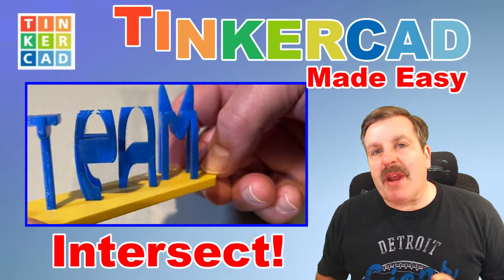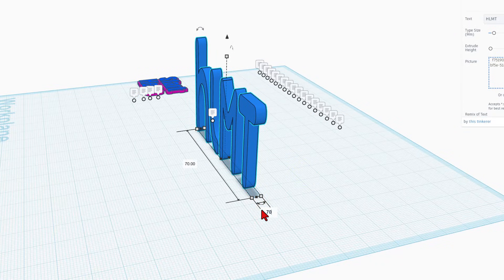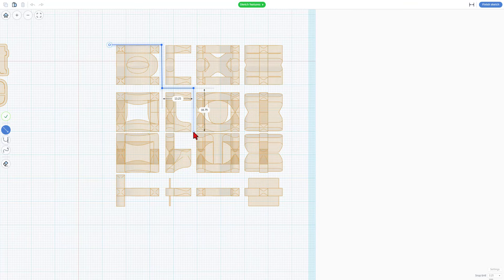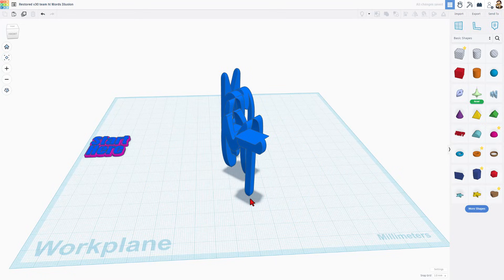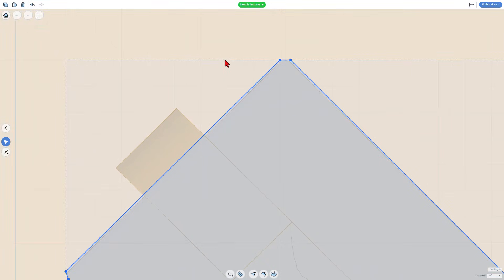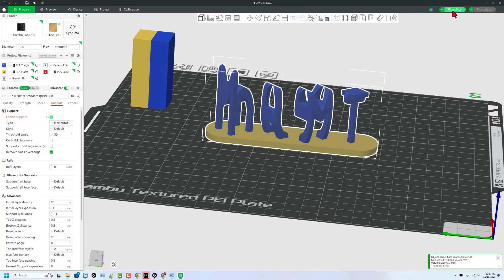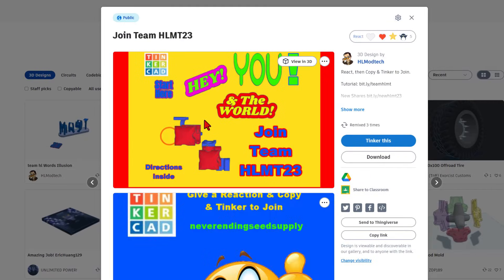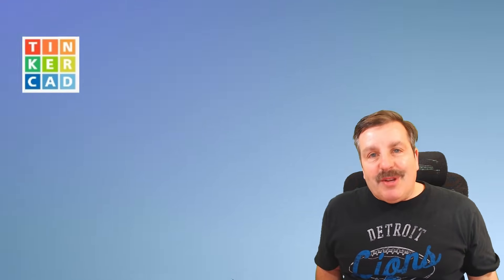Tinkercad Intersect Group: Word Illusions Made EASY! 💯🔥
Check out this slick Tinkercad Intersect Group project. Word Illusions Made EASY!  💯🔥 Simple steps to merge parts using the Boolean AND command. Huge shoutout to Tinkercad designer Mutong =) for getting me started down this path. Have a glorious day, and Keep Tinkering!

00:00 Introduction
00:11 Get the Template
00:28 Copy & Tinker Explanation
01:14 Rotate the text
01:40 Duplicate the text
02:05 Get the sizes right
02:19 Use Intersect Group
02:39 Trim it with Sketch
03:43 Edit the Sketch
04:12 Cut the Excess letters
04:29 Make a Base
05:43 Fix the T
06:47 Export for printing
07:00 Bambu Studio Steps
07:11 Paint by Height
07:34 Add Supports
07:57 Publish your design to the gallery
08:52 Gallery Check
09:22 Print Results
09:51 Wrap Up
10:06 Thank you Supporters!
10:33 Outro